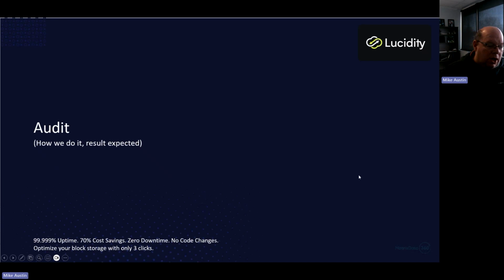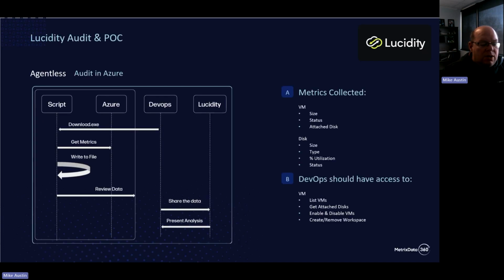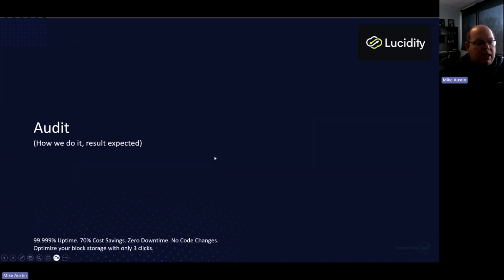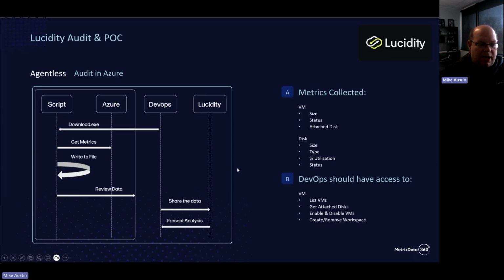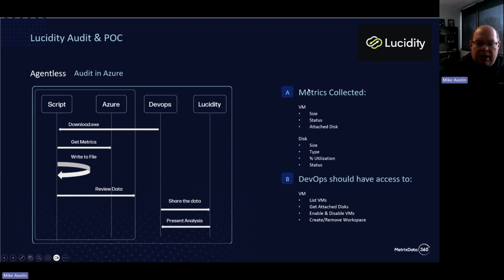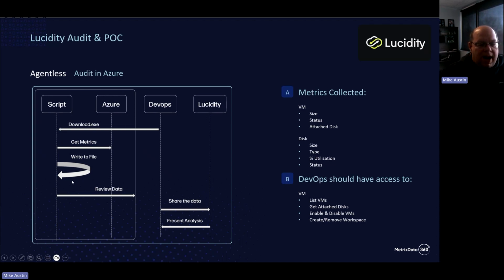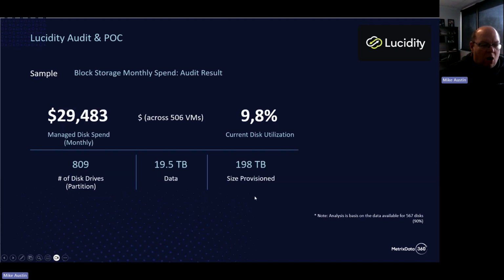Clearing the Clouds: Lucidity in Storage Optimization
We delve deep into how Lucidity’s AI-based solution can auto-scale your cloud storage to drive down cost and increase efficiency across the three big public clouds—Google, AWS, and Azure! We explore the issues companies often face with over-provisioned storage and extended downtime.

We present a solution that helps save money and significantly reduces FTE effort in managing these storages. Don’t forget to check out your potential savings with our step-by-step walkthrough of Lucidity’s quick and straightforward audit process. Let us help you optimize your cloud storage, reduce costs, and boost your operational efficiency starting today.

If you require more insights or have any questions, don’t hesitate to get in touch with MetrixData 360 Our team of experts is ready and willing to assist with all your needs.

When we uncover the secrets of cloud storage optimization, we’ll discover its influence on cost savings, operational efficiency, and strategic cloud resource management. Keep up-to-date and efficiently navigate through the modern technology landscape with our guidance!
Want more videos on the latest technology and industry trends?